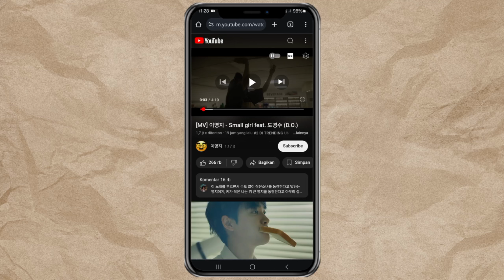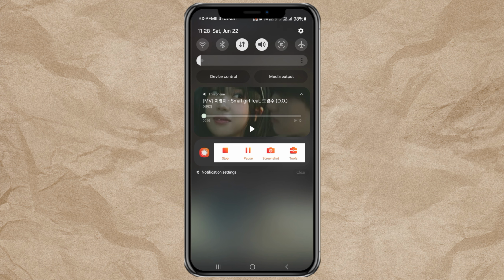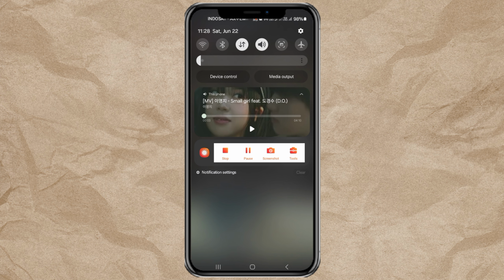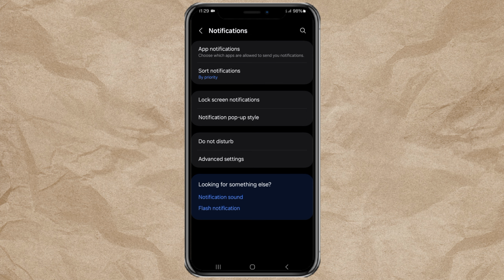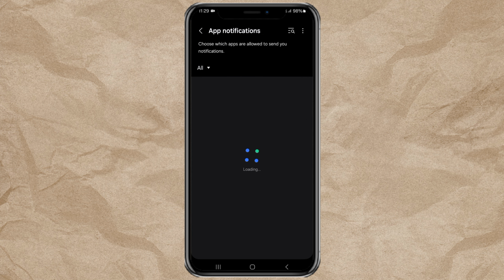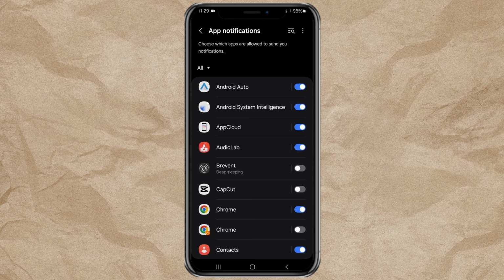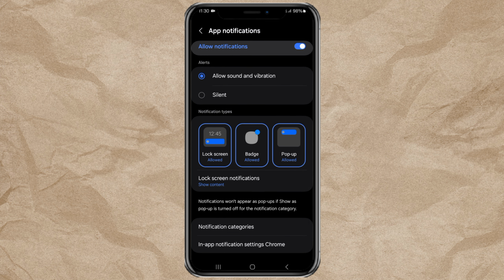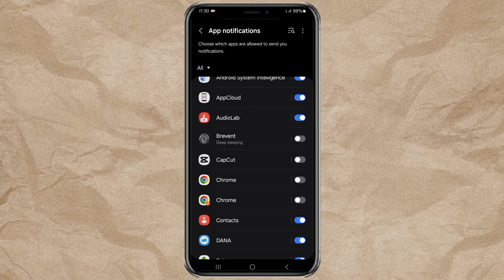How to Stop All Notifications on Google Chrome for Android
In this video, we'll guide you through the steps to turn off all notifications on Google Chrome for Android. If you're tired of constant interruptions from Chrome notifications, this simple tutorial will help you regain your peace.

Follow these steps:

1. Open your device settings.
2. Go to the Notifications settings.
3. Select the App Notifications option.
4. Find Google Chrome in the list of apps.
5. Disable the notifications for Google Chrome.

Say goodbye to unwanted notifications and enjoy a distraction-free browsing experience on your Android device.